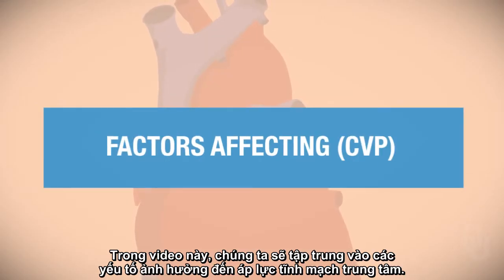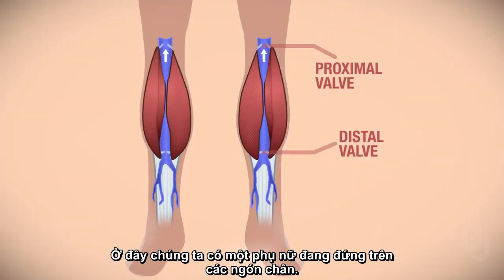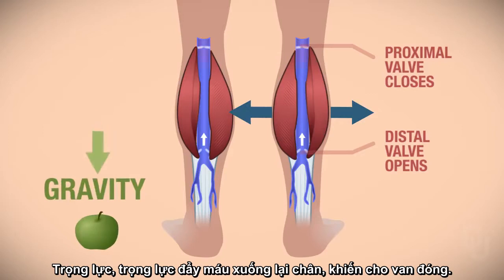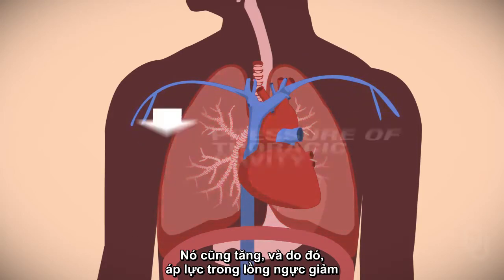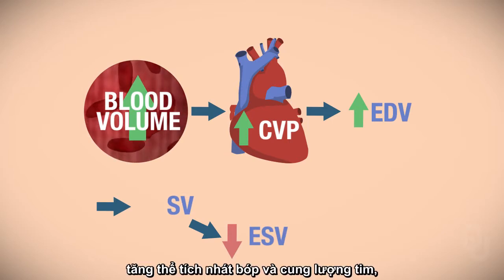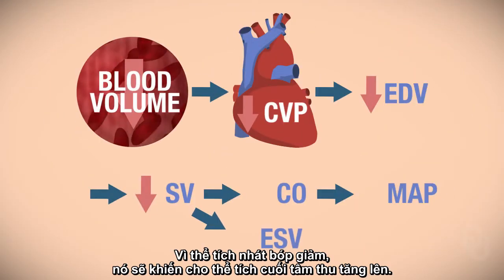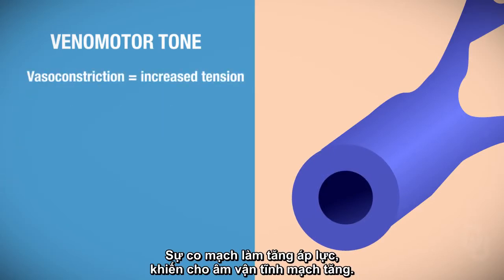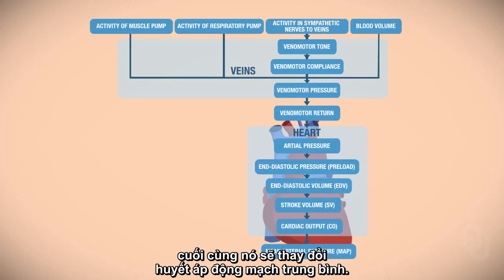VID4 TM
We don't own this!